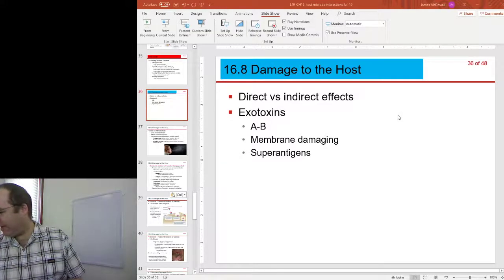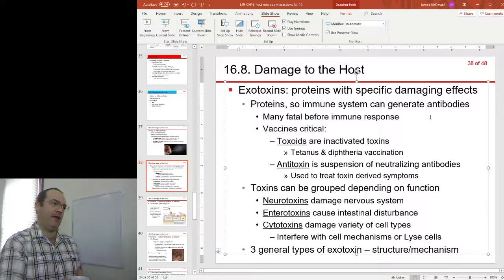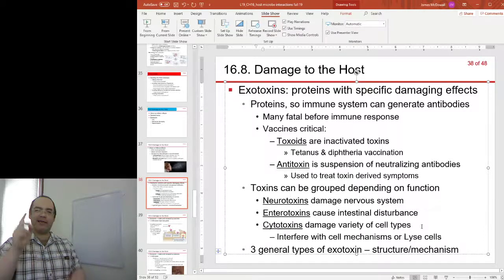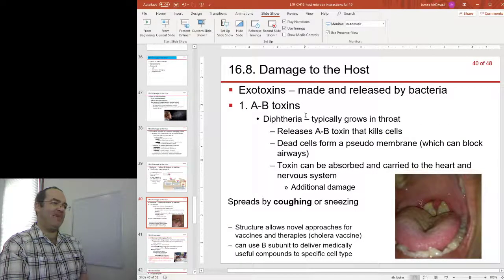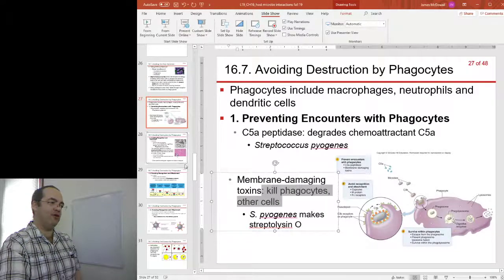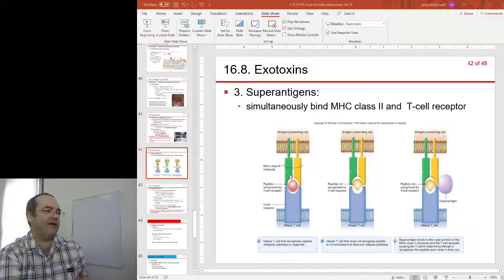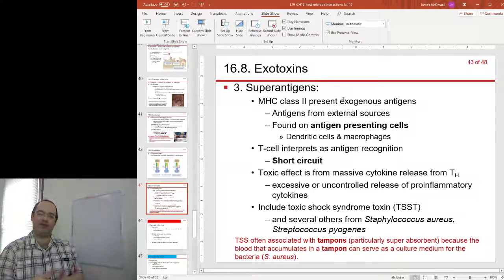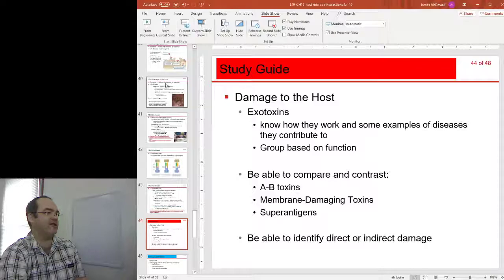HMI 6 exotoxin